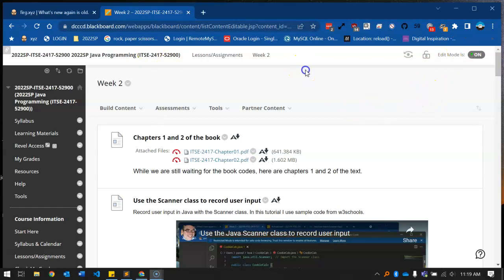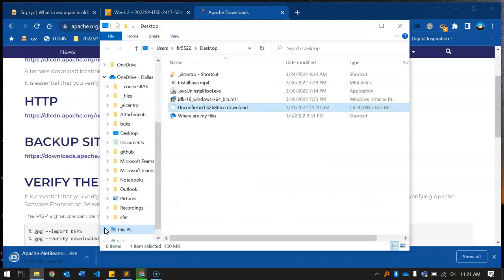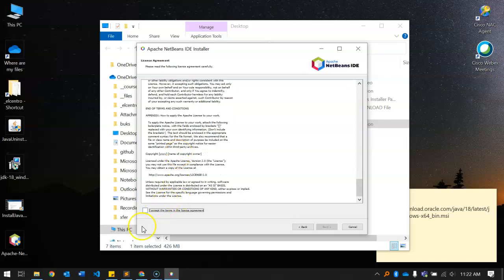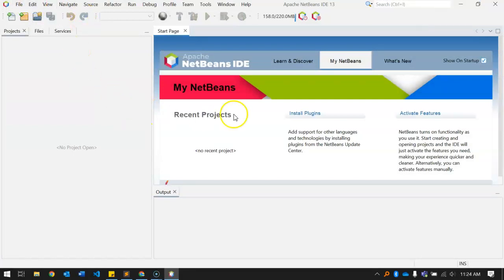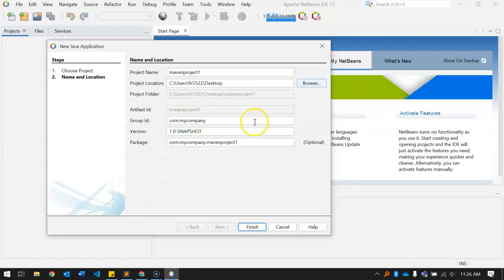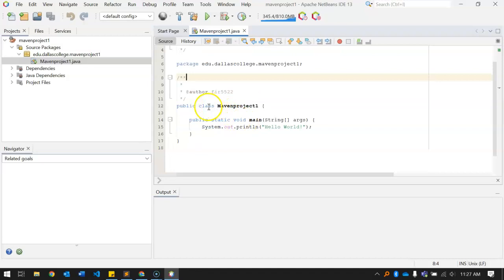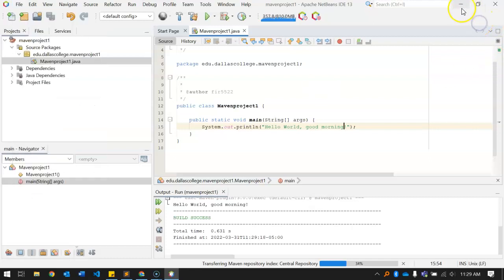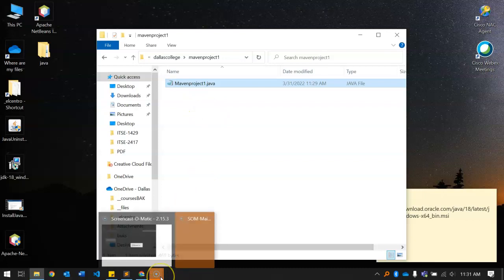Install NetBeans in a Windows 10 Machine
Find, download and install NetBeans in a Windows PC to create, edit and publish Java files.